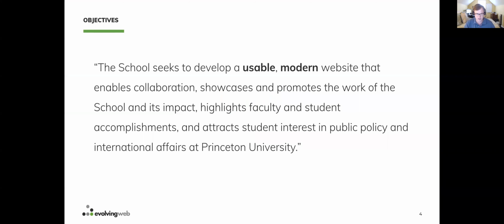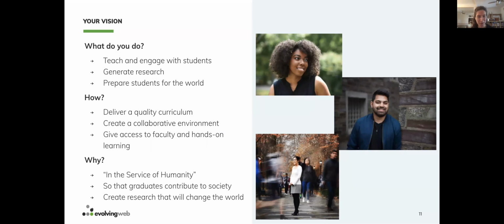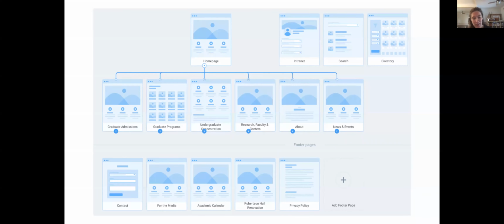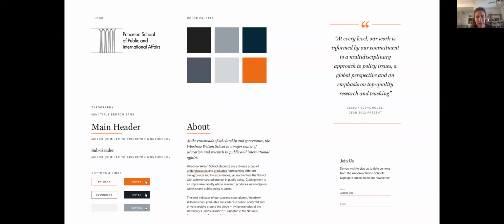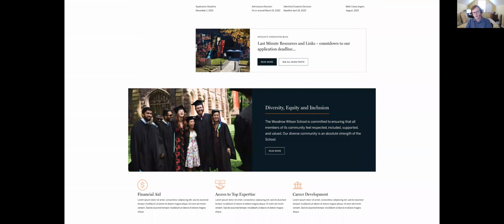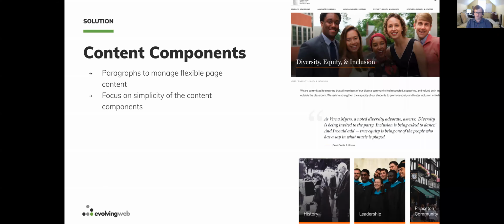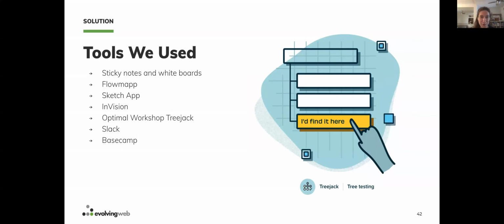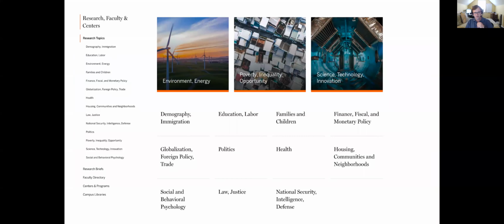Enabling Change-Makers: Redesigning Princeton's School of Public and International AffIars Website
In this session, we’ll give you an in-depth case study that guides you through the UX, visual design, and development process we followed to create a new digital home for Princeton University’s School of Public and International Affairs.

Our goal was to migrate the school to Drupal 8, while implementing a completely new information architecture, visual framework, and content strategy that better speaks to the core audiences of the school: potential students, the press and policy makers, and current students and staff. We’ll show you how we assembled a team and worked together to gather research, create a strong UX strategy, and build a newly architected site in Drupal 8. Evolving Web’s Drupal Practice Lead and Content Strategist Suzanne Dergacheva, and the School of Public and International Affairs' Web Services Manager John Cloys, will explain the tools and methods they used throughout to get input from stakeholders and users.

We’ll cover the following topics:

UX & Strategy

   - Answering the “Why?” - the goals of the project and the goals of the School
   - Persona validation and prioritization - gathering input from stakeholders and real users
   - Gathering and sorting content
   - Usability testing and interpreting the research
   - Information overload: using personas as a lens to prioritize, remove, and rewrite content

Design

   - Visual approach: creating a visual identity for a school within a school
   - Researching higher education best practices
   - Building a style guide for flexible content components

Development

   - Migration strategy: workflow for a combined manual and automated migration
   - Integrating with Princeton: events, single-sign-on
   - Building a maintainable platform: developing with the site maintainers in mind

Process

   - Collaborating on content and design in parallel
   - Accessibility as a priority throughout the process
   - Tools and techniques for project success

Presenters: pixelite, jcloys